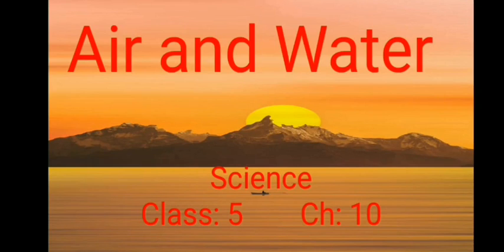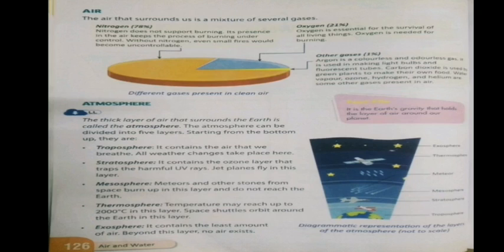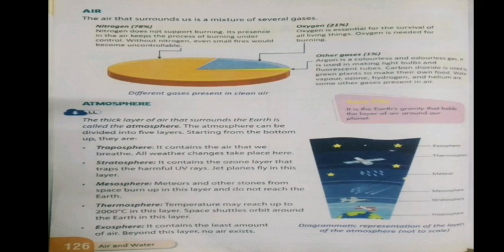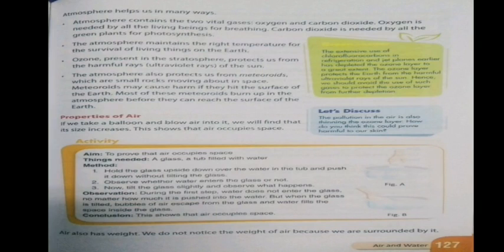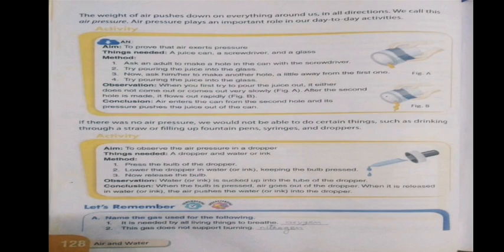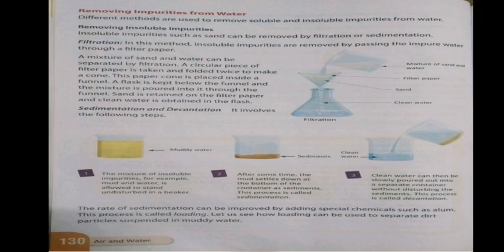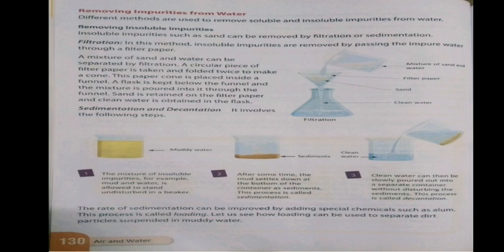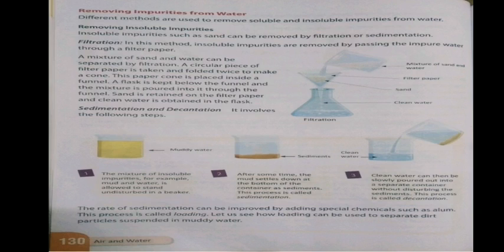Air and Water Cls-5th Science Ch-10